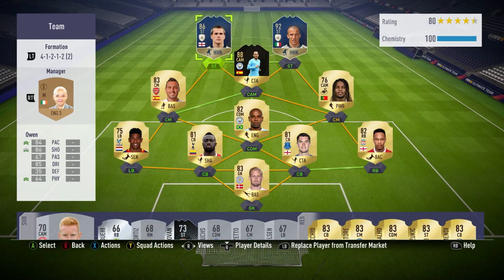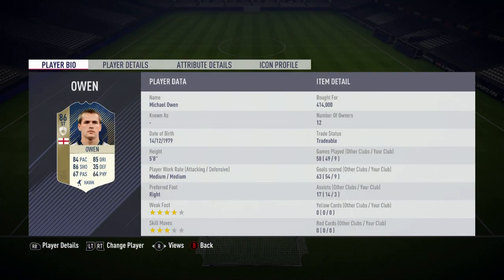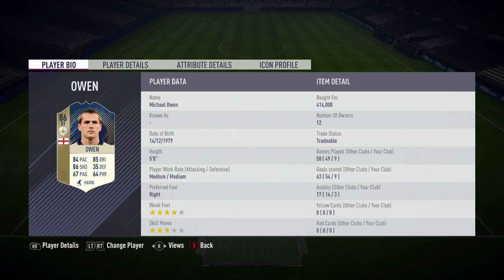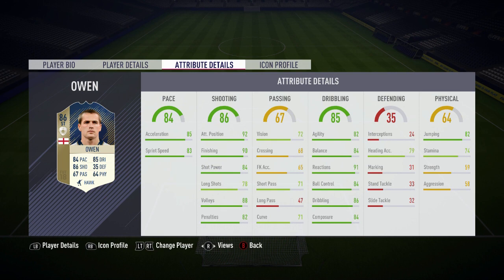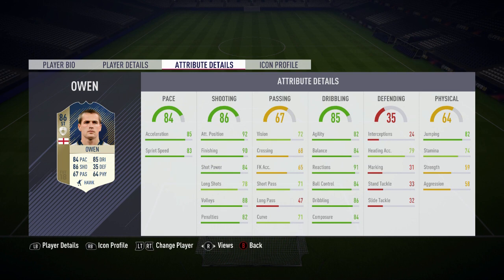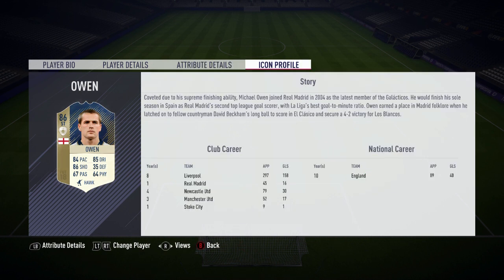Fifa 18 Michael Owen (86) Player Review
Hi guys, back today with another Fifa 18 player review on the 86 rated English striker Michael Owen!